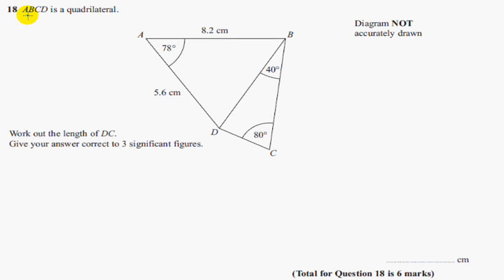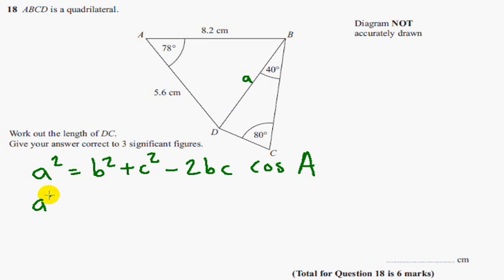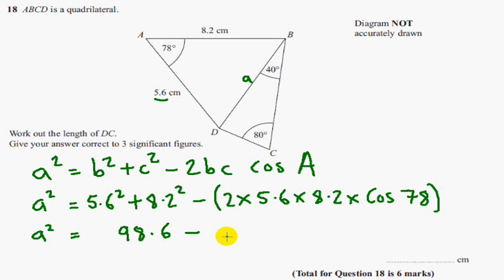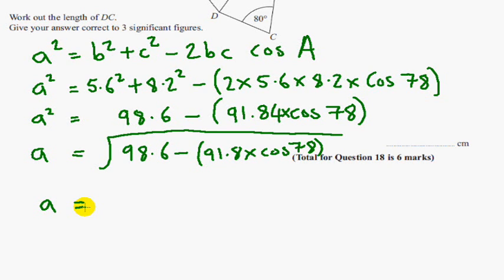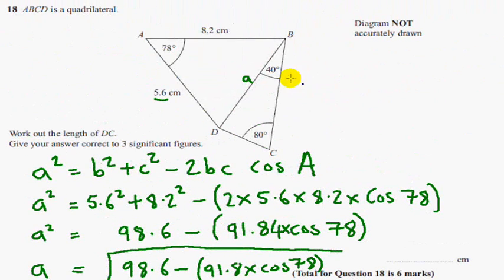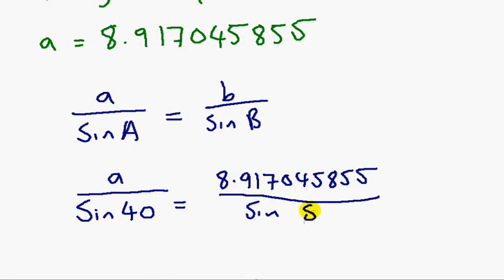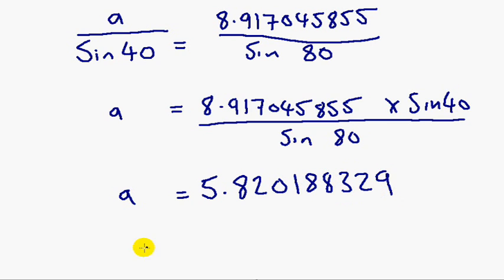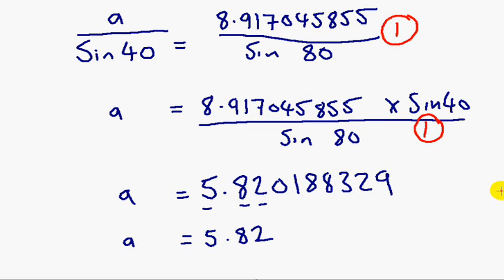Edexcel GCSE Maths Modular Higher Unit 3 June 2012 Q18